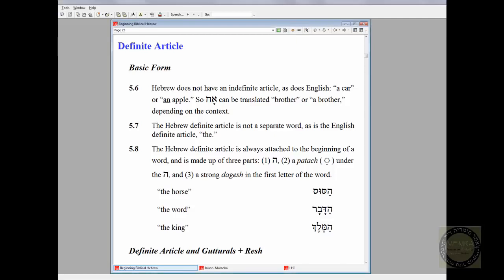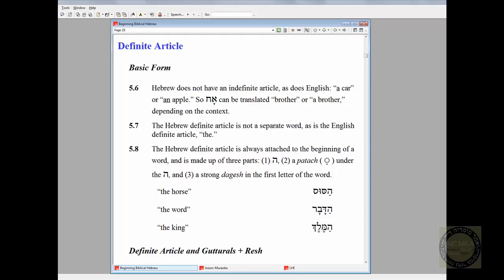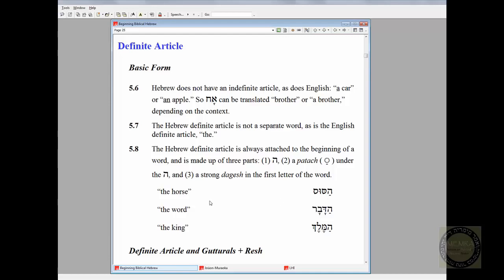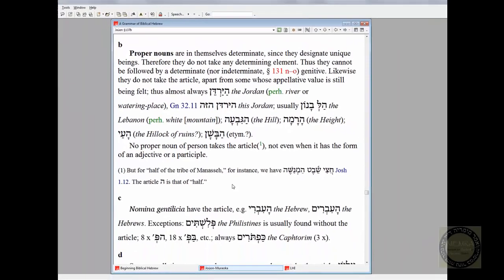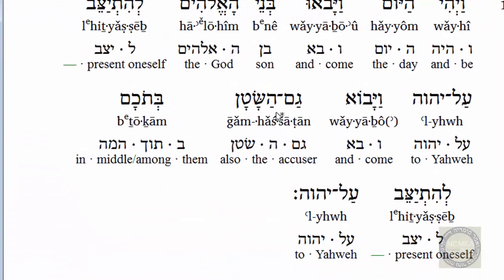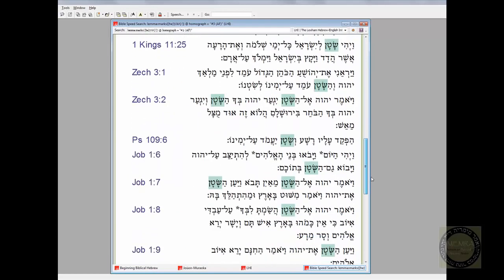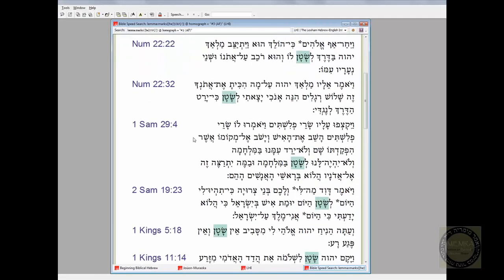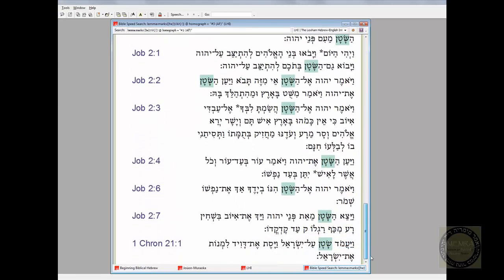Michael Heiser — “Satan” Old Testament (Overview)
Recent Dissertation on Satan Available Online “God of this age: Satan in the churches and Letters of the Apostle Paul”